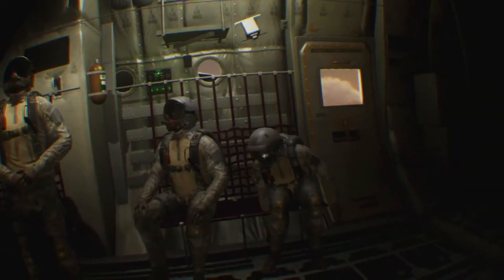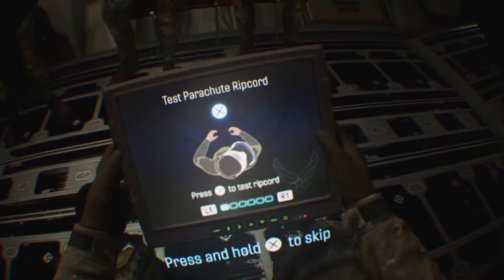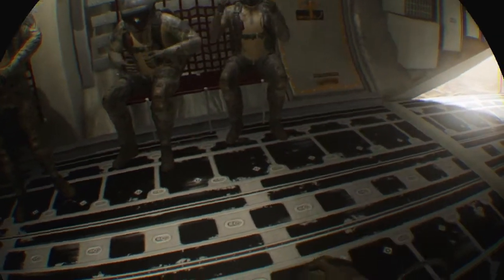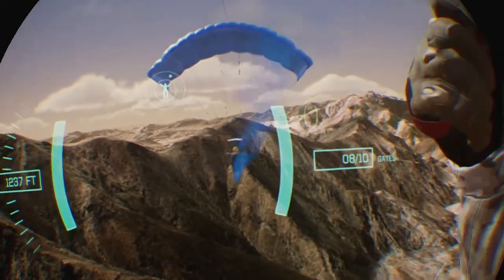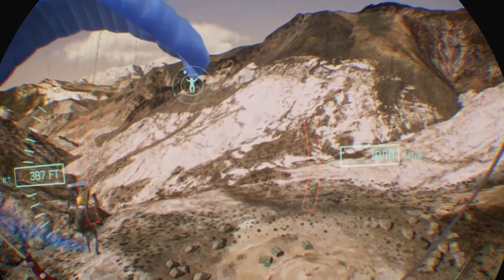Air Force Special Ops Nightfall VR Entrenamiento 1